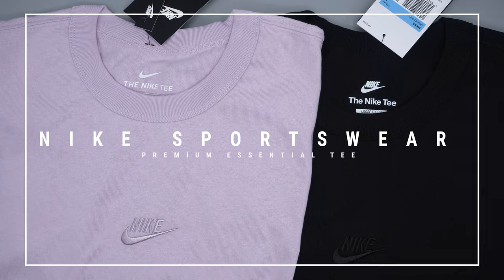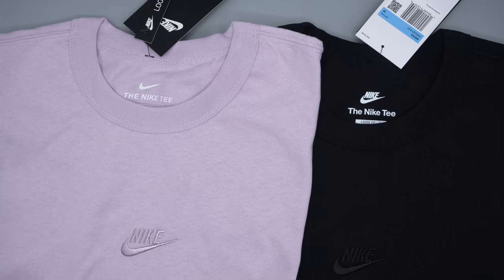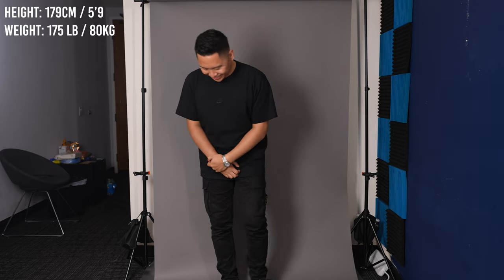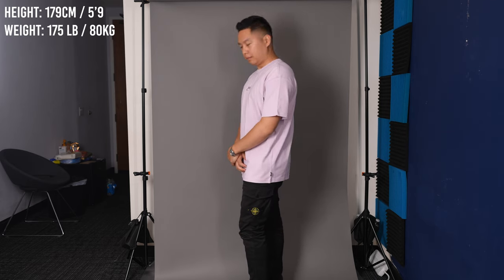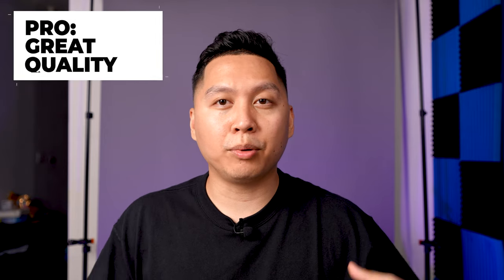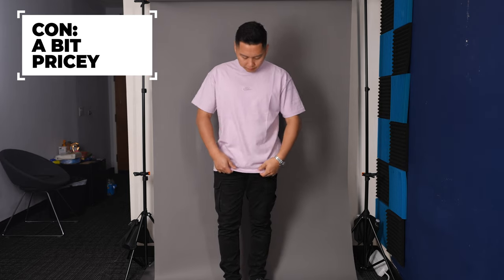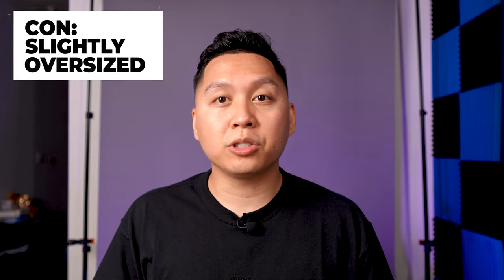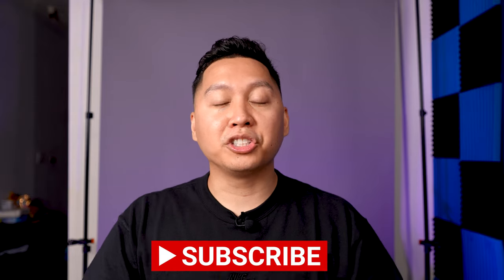Nike Sportswear Premium Essential T-Shirt (Review + On-Figure)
Timestamps:
0:09 - General Details
1:34 - Sizing & Fit
3:06 - Pros
4:26 - Cons